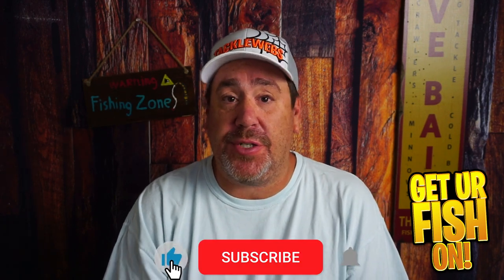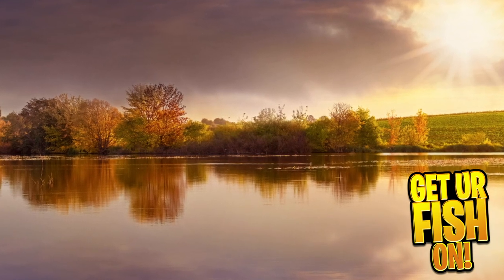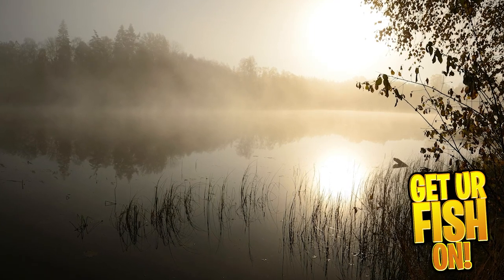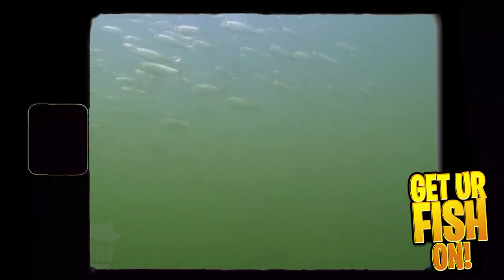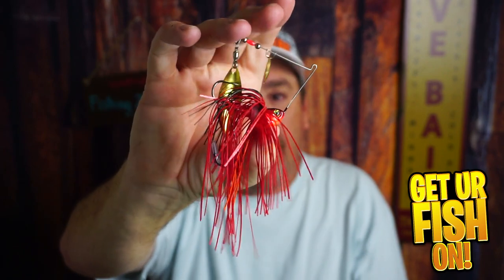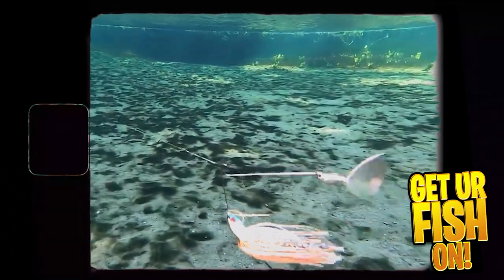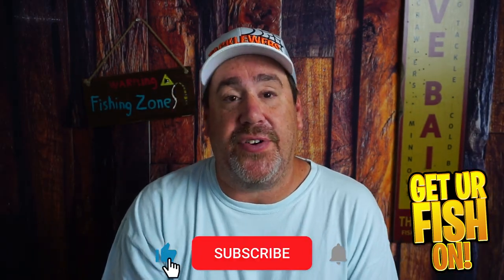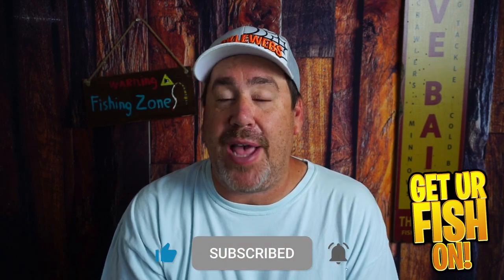THREE Bass Fishing Baits to use in October - Beginner Fishing Tips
What THREE bass fishing bait should you use to catch more fish in the month of October? These three large mouth bass fishing lures will help beginner anglers and better anglers catch more fish during the month of October.  Learning the patterns of large mouth bass and how they act and what they are looking for will allow you to find em, catch em, and have more fun fishing.

Timecodes:
0:00 - Introduction to Three bass fishing baits you should be using in October
0:11 - SUBSCRIBE to the channel PLEASE
0:34 - What should you be looking for to catch more bass?
1:01 - What all anglers should do to catch more fish in October?
1:36 - What are the bass doing in October?
2:01 - Reaction bass fishing lures WORK!
2:15 - Bounce it off the bottom.
3:08 - Change it UP!!
4:06 - 1st bait to use in October for bass is.
4:57 - 2nd bait to use in October for bass is.
7:55 - 3rd bass fishing bait to use in October is.
10:35 - Wrap up, subscribe comment and like this video please.